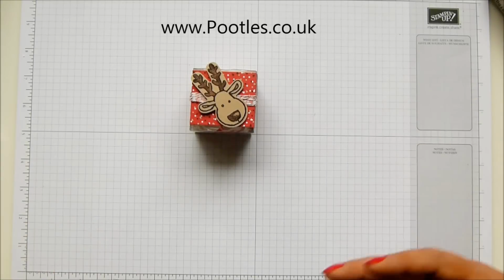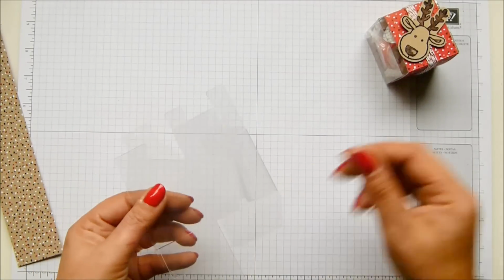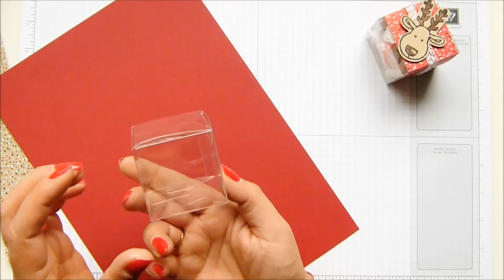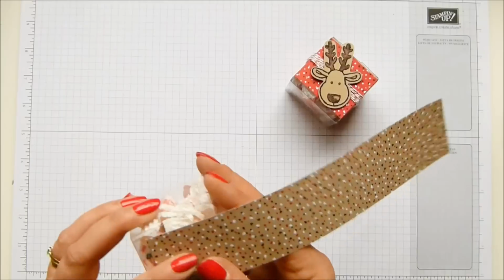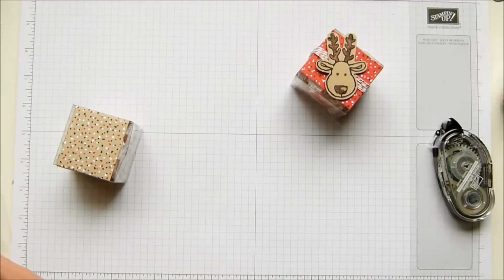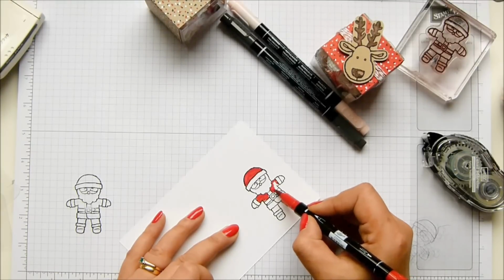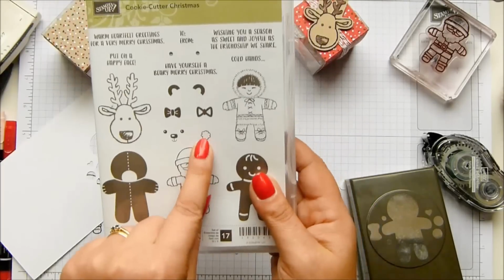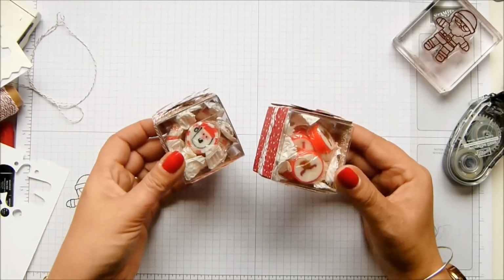Pootles Advent Countdown 2016 #6 Rock Candy Treat Boxes